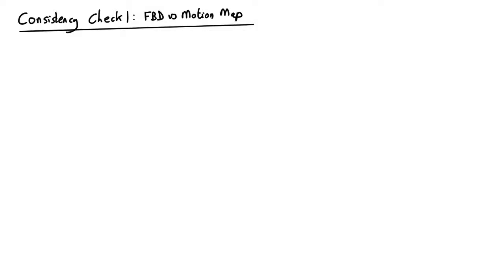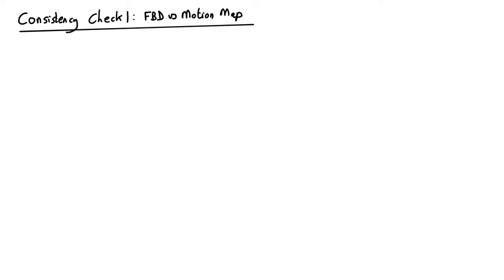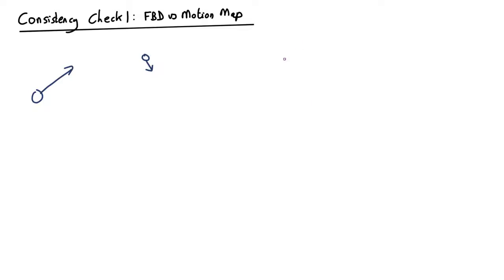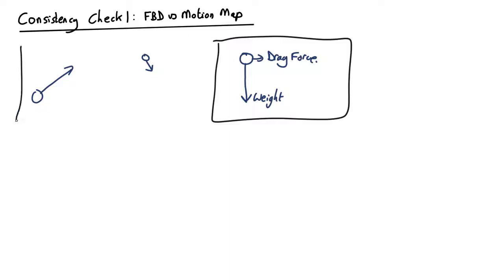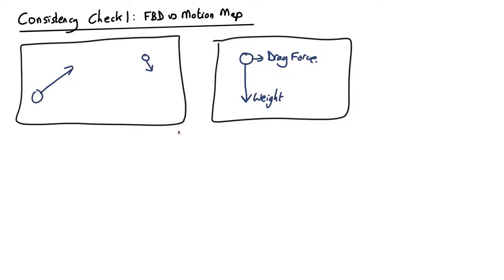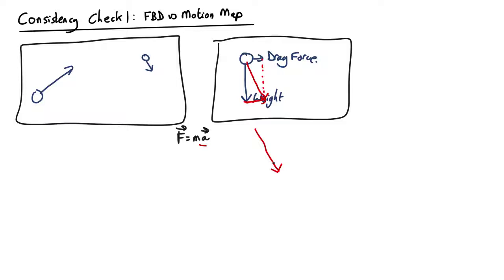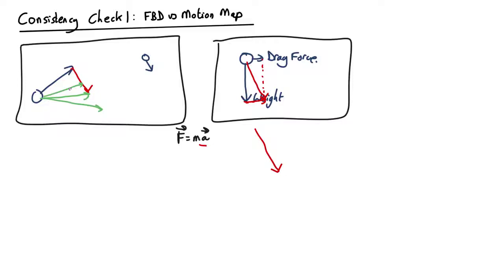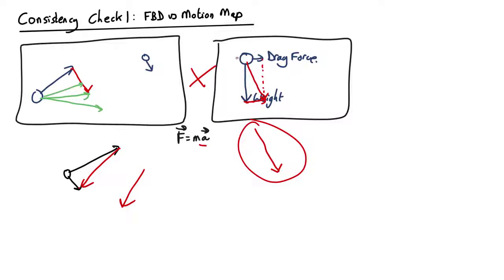MM07 Consistency Check 1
Checking the consistency between a motion map and a free-body diagram.